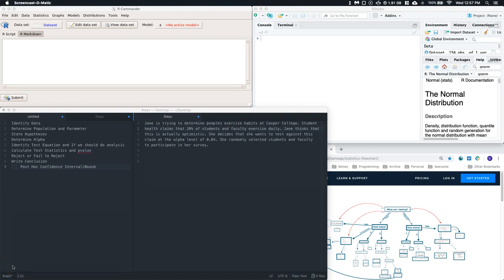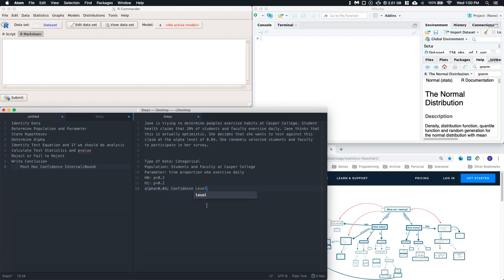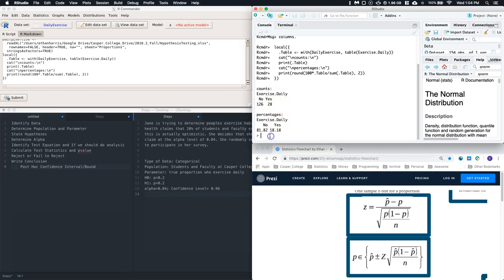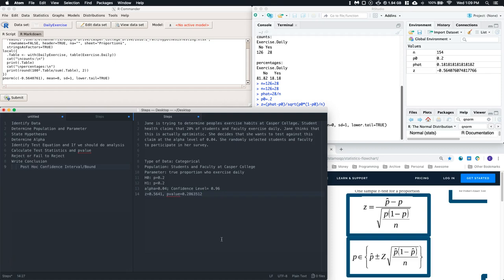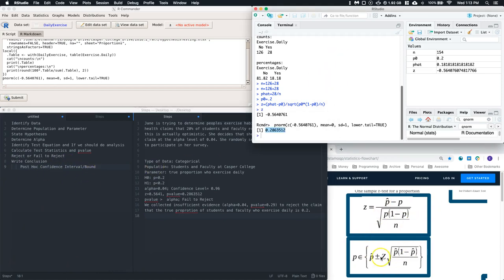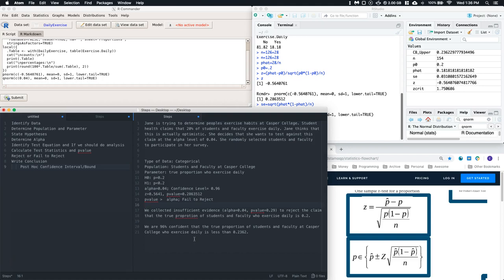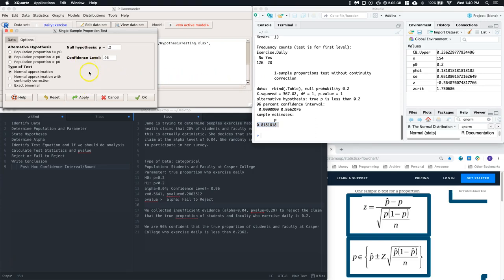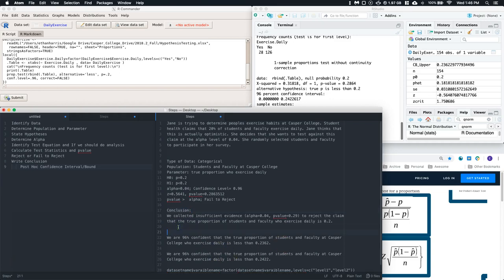[R,E] HypothesisTesting: Proportions